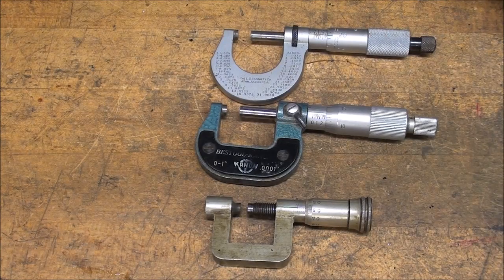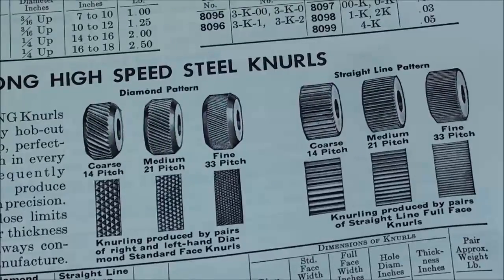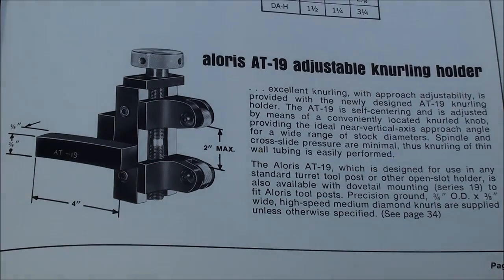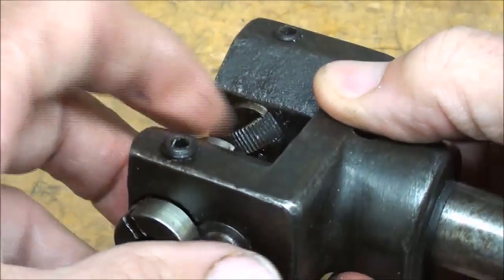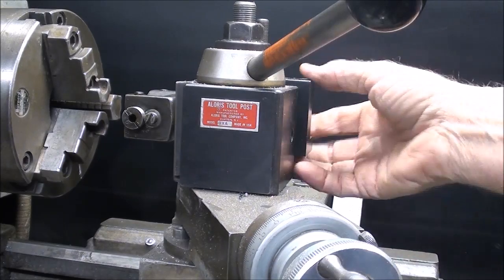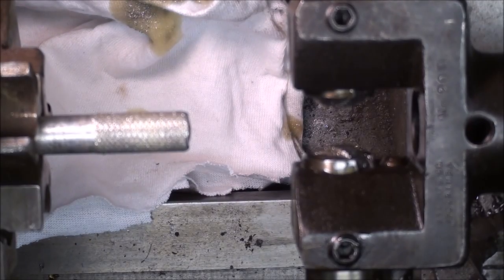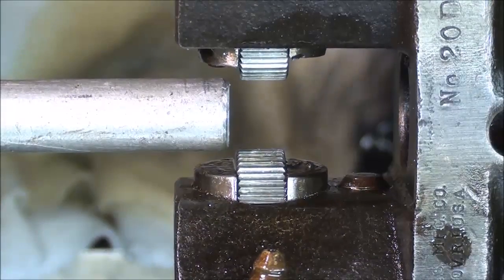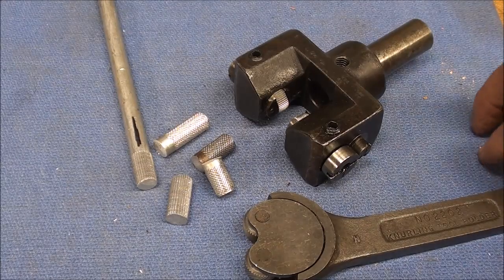SHOP TIPS #215 Knurling on the Clausing Lathe tubalcain knurler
Tubalcain demonstrates knurling using a turret lathe type knurler adapted to a toolpost.
I have over 1300 shop videos---watch them all.    Search "tubalcain"